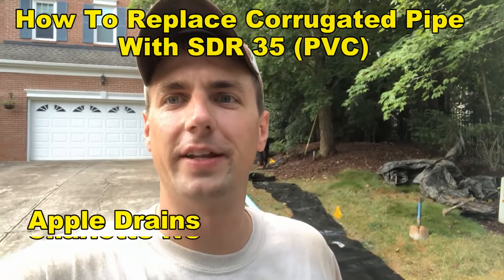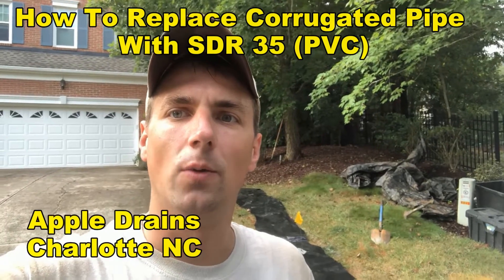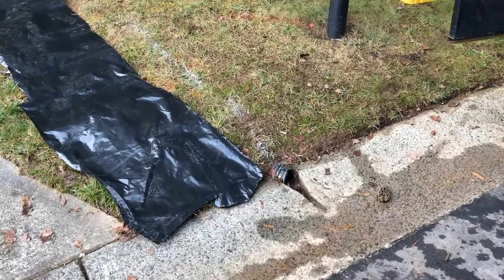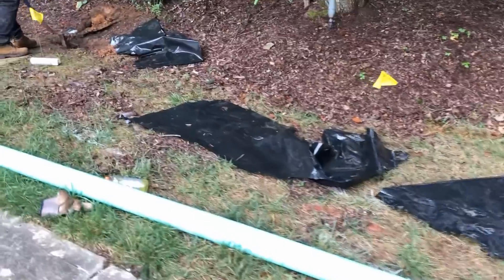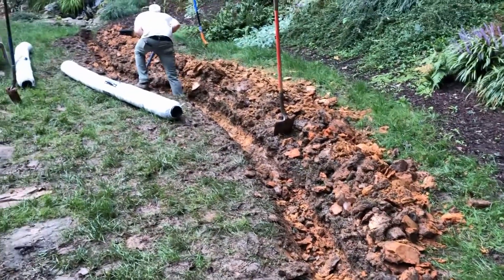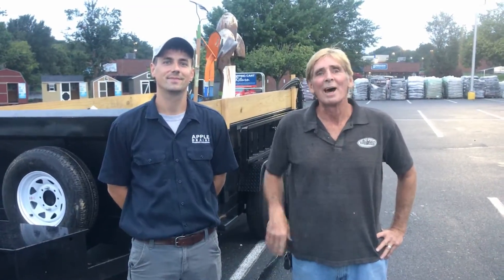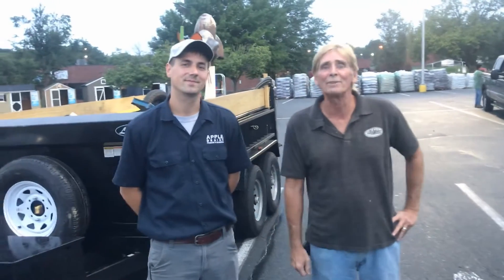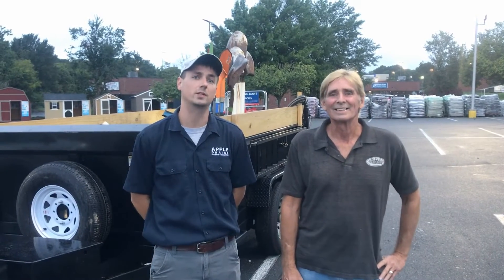PVC PIPE, the BEST Discharge for FRENCH DRAIN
French Drain collects subsurface water. Catch Basins collect Surface water. This system needs a good strong discharge pipe. Here we are using SDR 35 (PVC) for the discharge of the french drain

Check out Frezelda Island Girl with a Smile
New Adventure in most secret places of the Philippines
ISLAND GIRL FREZELDA YouTube Channel. Take a look

 EASY DIY for Homeowner. French Drain, Yard Drain. Easiest project to remove excessive water from yard.

French Drain, Yard Drain, Its all the same. Perforated Pipe Surrounded by Gravel or Styro-Rock. (Aggregate). Collect SUBSURFACE WATER.

Cleaned and located Problems, Replaced sections, Cut Driveways and More.

 Apple Drains
Drainage Contractors
The Most Trusted Name in Waterproofing

Main Office
Orlando Florida

YES!

Apple Drains,  Yard Drain, French drain, Sump Pump Basin